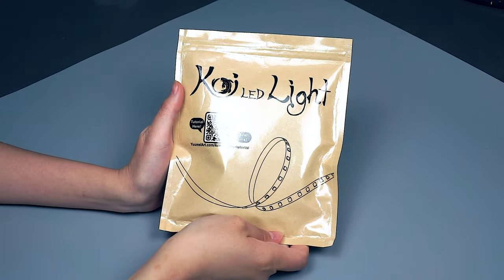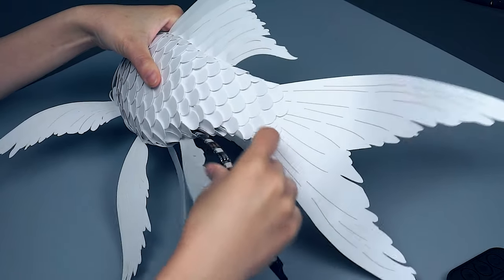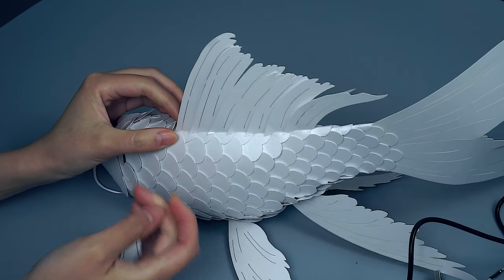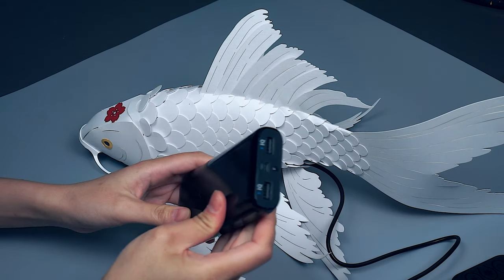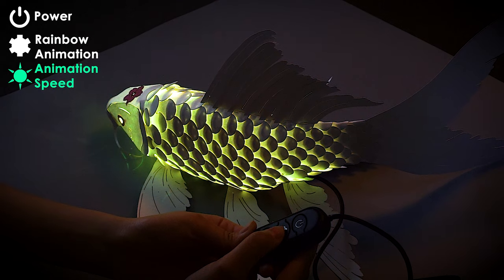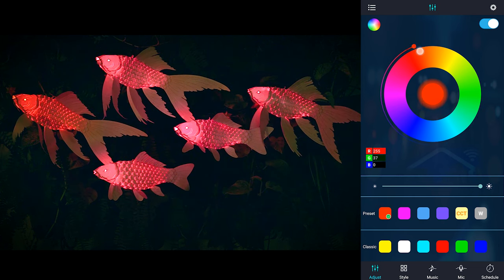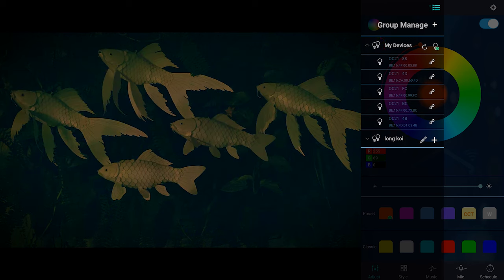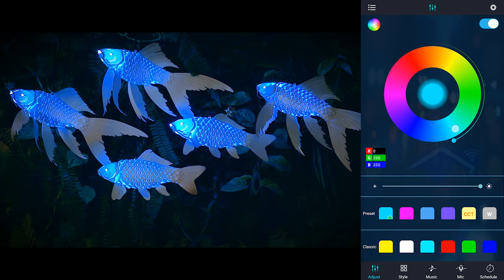DIY Koi Lantern LED Light Tutorial